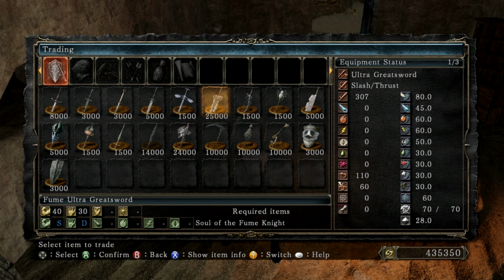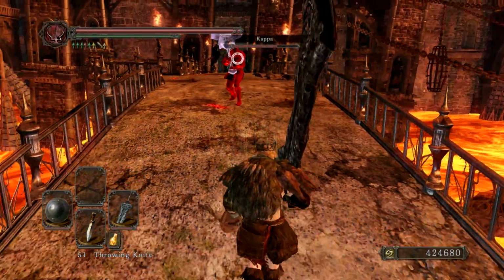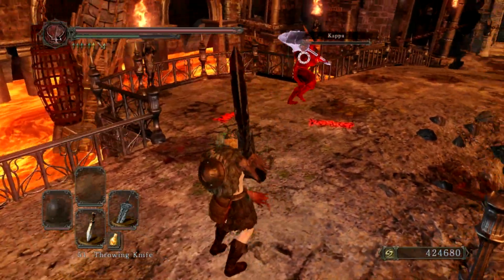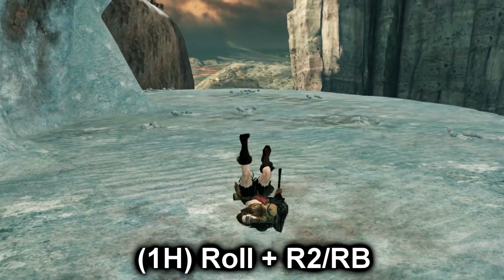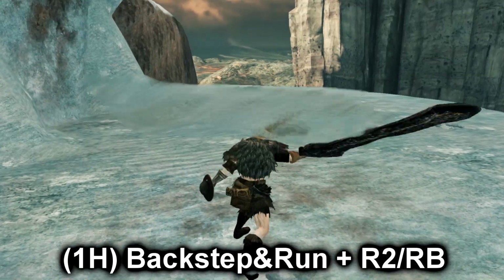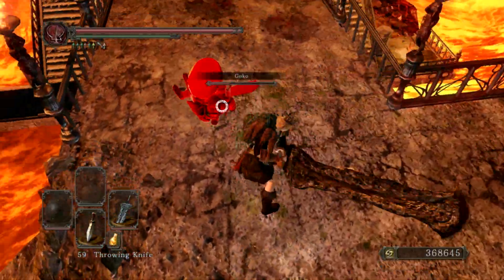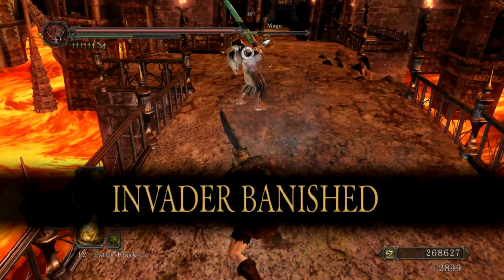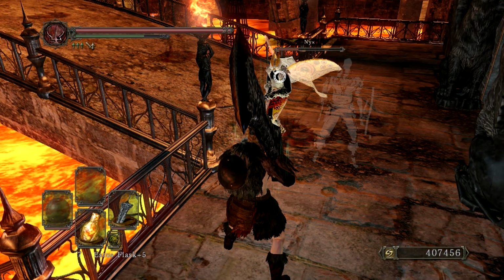Fume Ultra Greatsword Showcase Moveset Breakdown & Strategy Dark Souls 2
Finally finished this showcase, and goddam I hope you guys like it, worked really hard on breaking down how I used the weapon. Love love this weapon one of few slower weapons that you can actually fend off quicker weapons with. Next weapon I'll be making a showcase on is the Majestic Greatsword. Gonna stop making builds for awhile, until the next DLC comes out so I know all the spells and weapons I'm working with for my builds.

Dark Souls 2 How To Get The Fume Ultra Greatsword